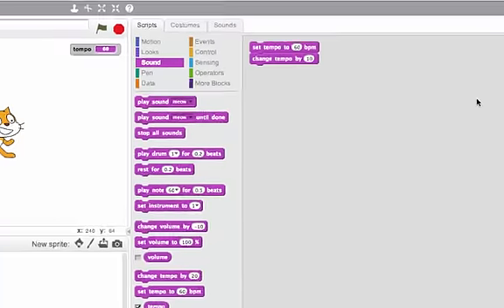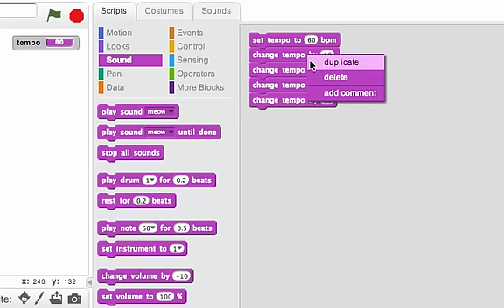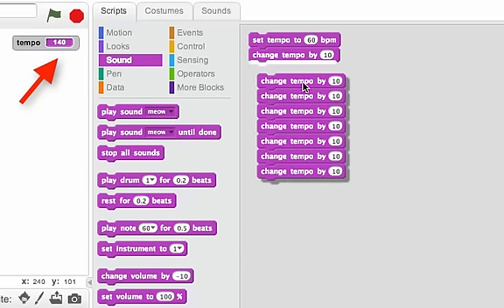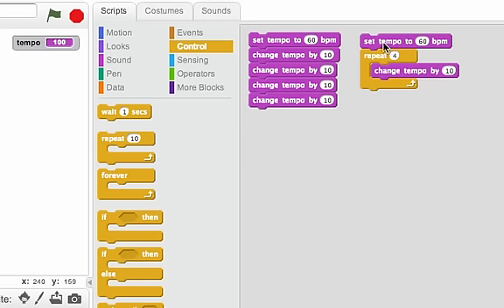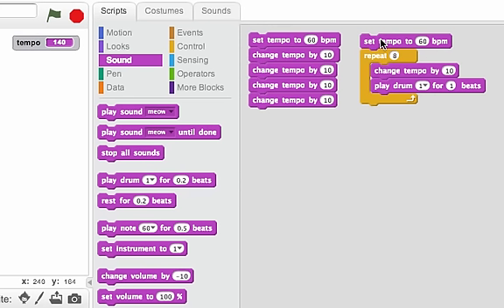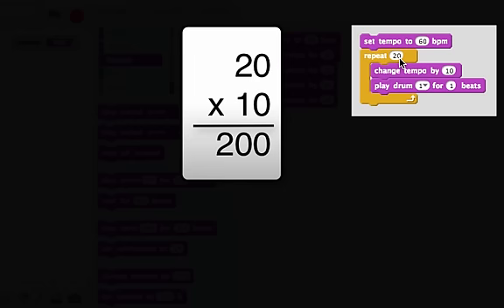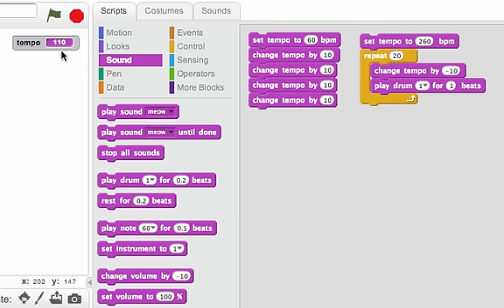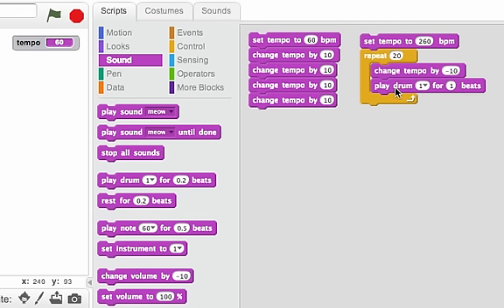Changing the Tempo in A Repeat: Programming in Scratch 2.0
his video shows how to make some cool sounding drum patterns and teaches you a really important pattern called "iteration"